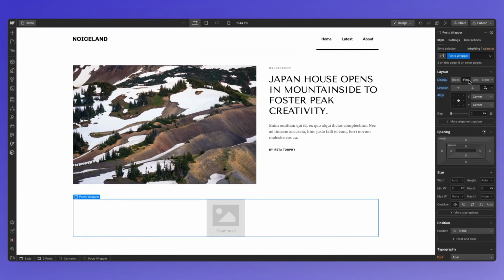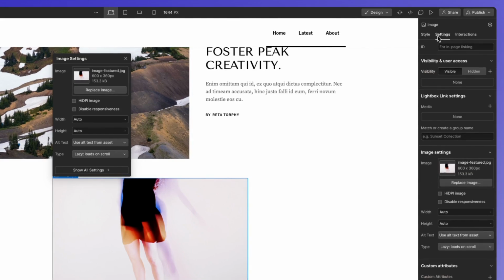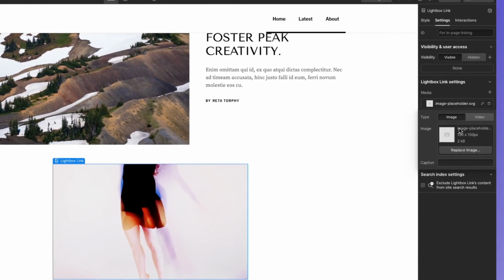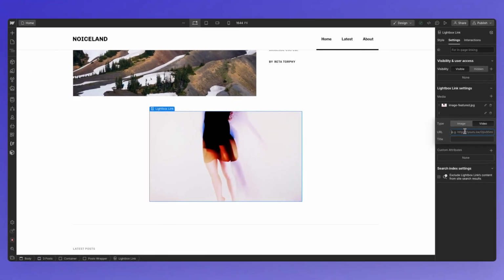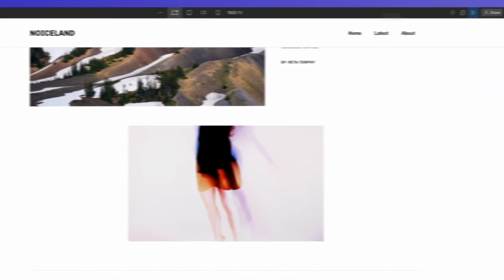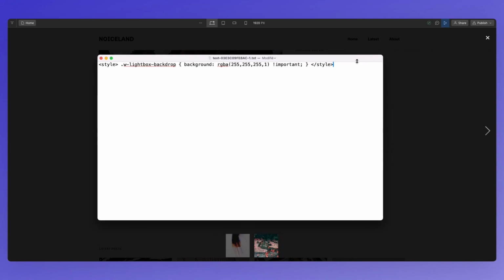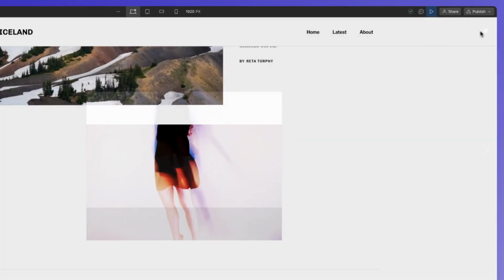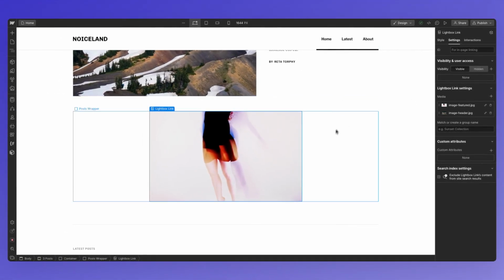How to Add a Lightbox in Webflow